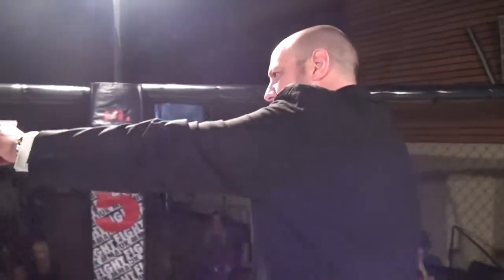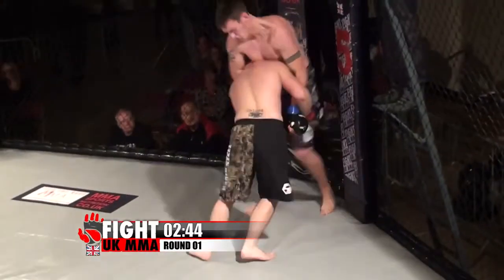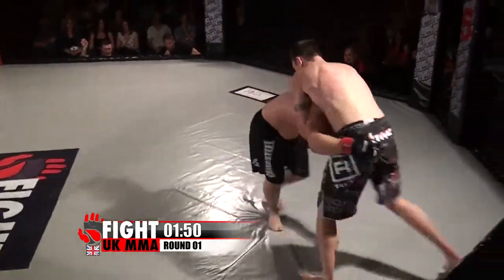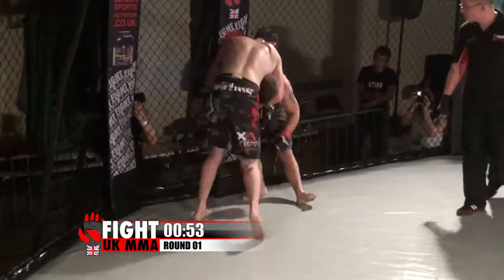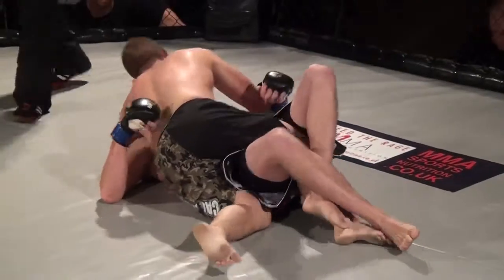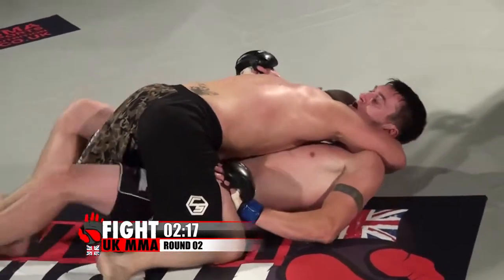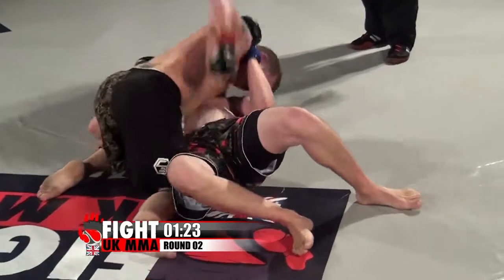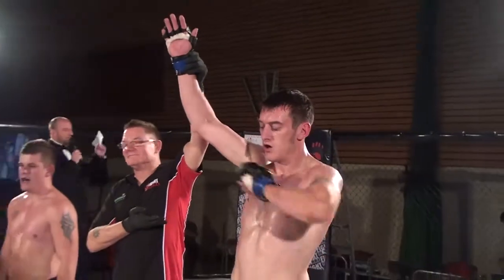Stuart Smith Vs Kevin Faul FIGHT UK AMATEUR CHAMPIONSHIPS 2